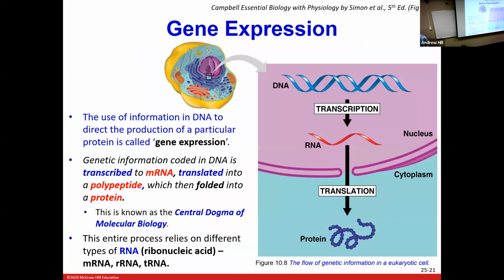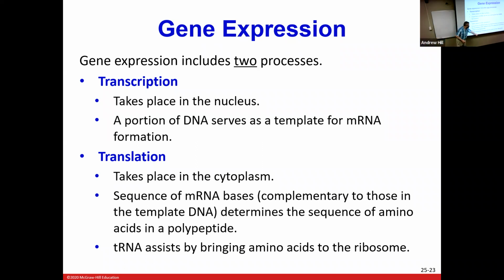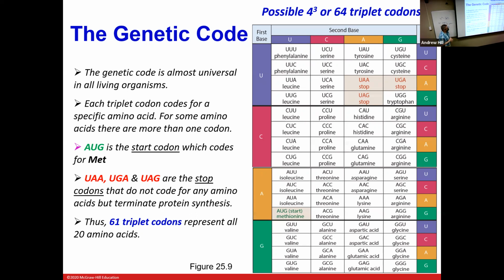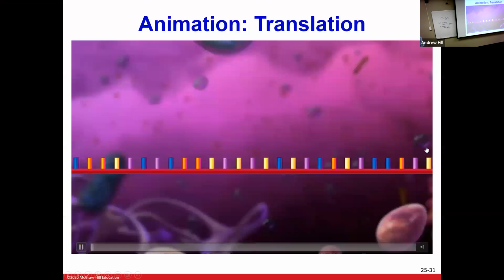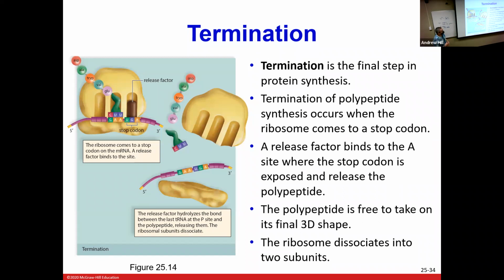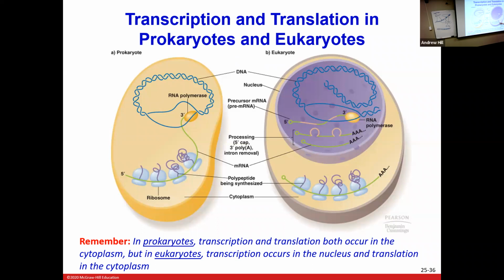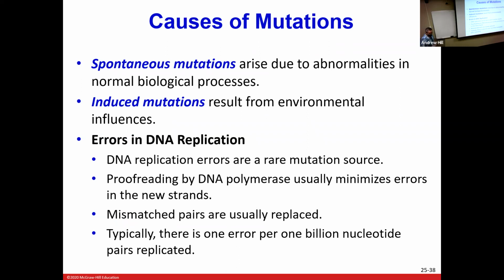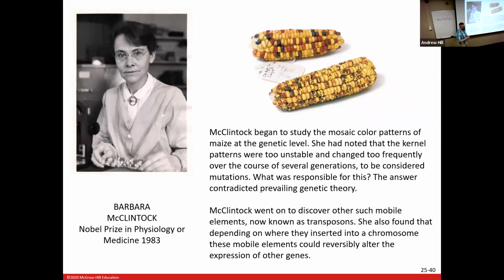F22 BI 140 12 01